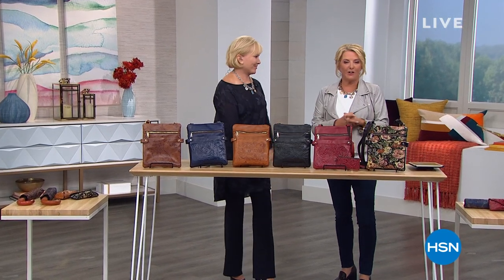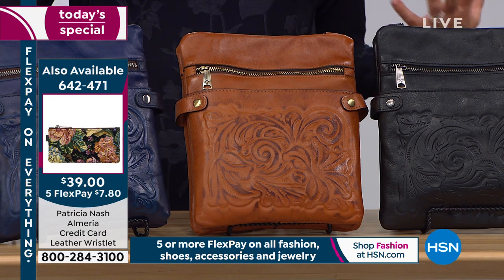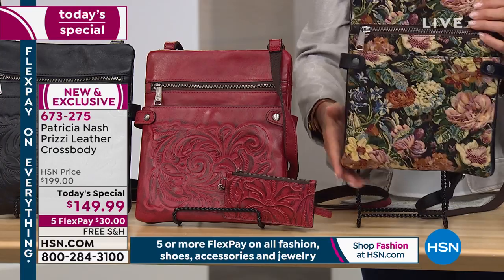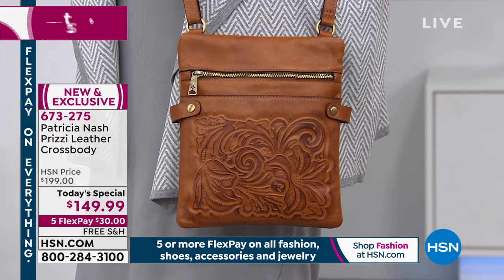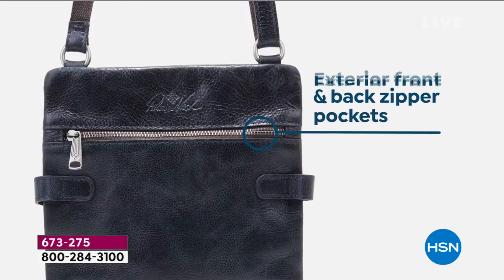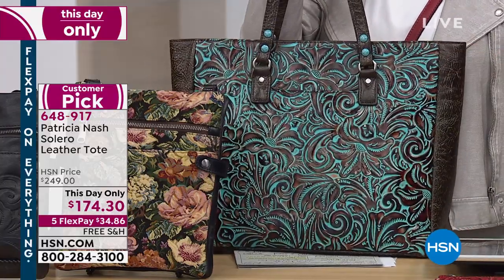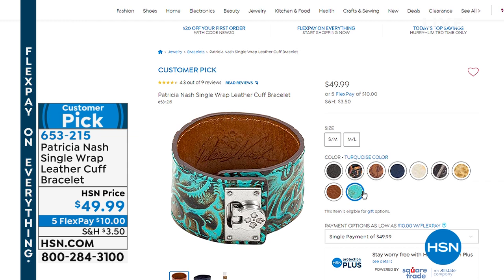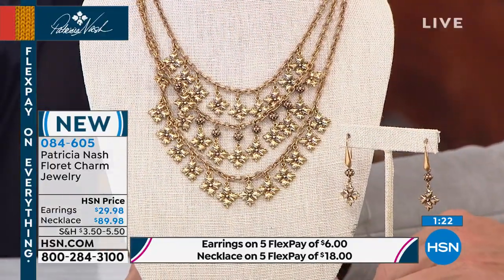HSN | Patricia Nash Handbags 09.05.2019 - 01 AM